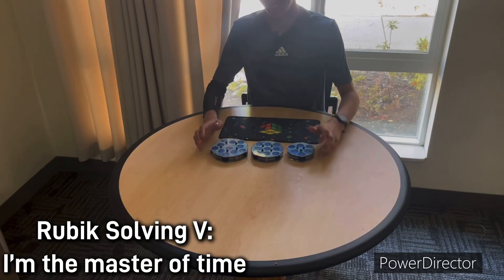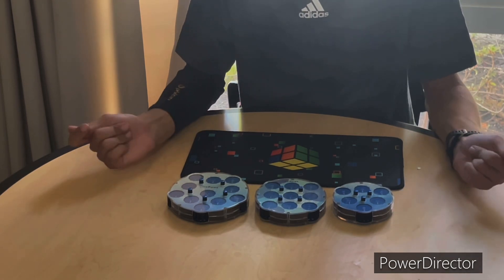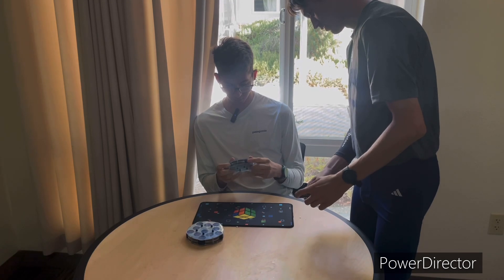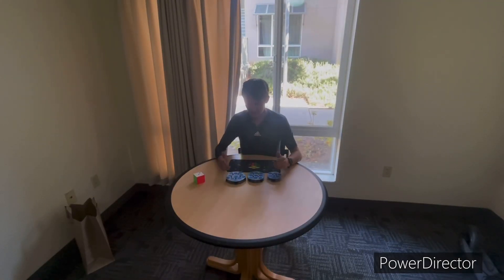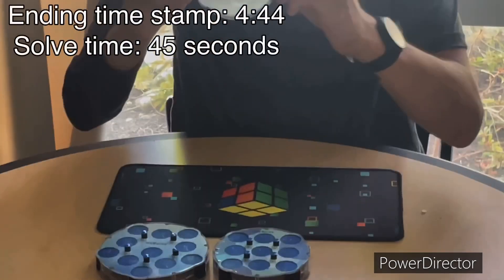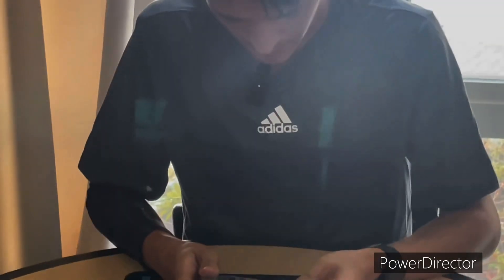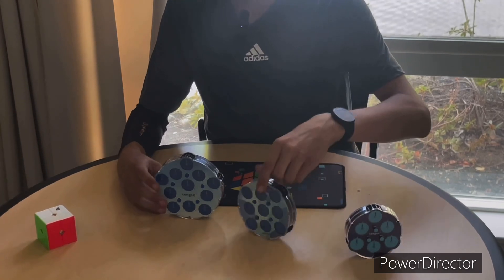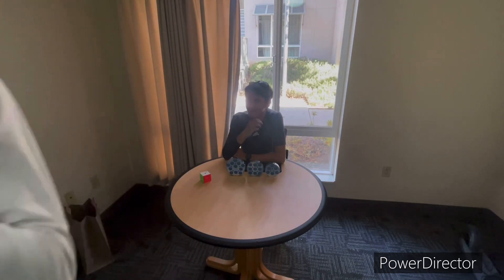Rubik Cube Solving V: I’m the master of time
Man, I've managed to be on an uploading spree lately! Here is another Rubik Puzzle video! I talk about the rubik clocks I have! All from Speedcube Shop baby! These were honestly a really fun purchase, I'm so glad I got them, and know they are easy to learn. If you want to learn these, pick it up and turn that dial baby! Anyways I talk about these rubik puzzle videos, but then I also give a sneak peak at what is going to be a big video for me coming up here! A RUBIK COLLECTION MARATHON solve! Enjoy and see you all soon, and thanks as always for the support.